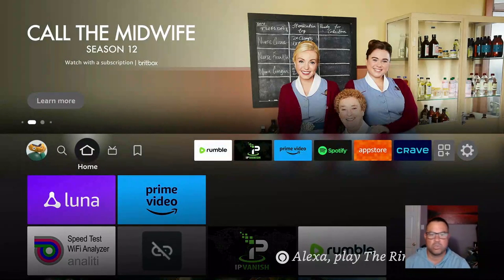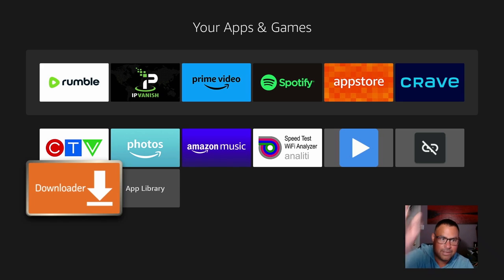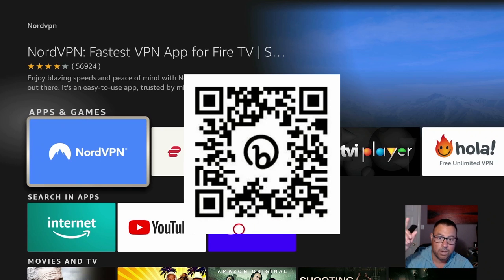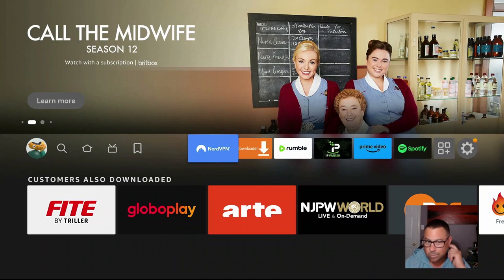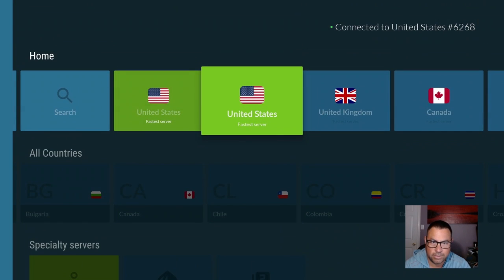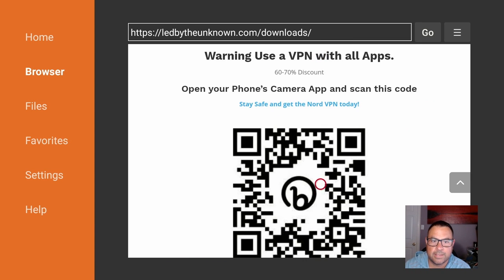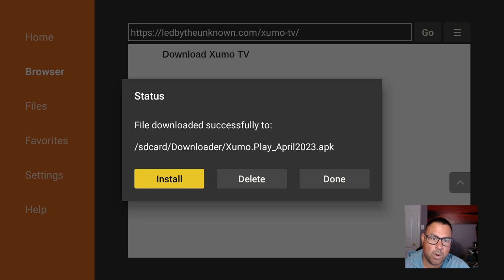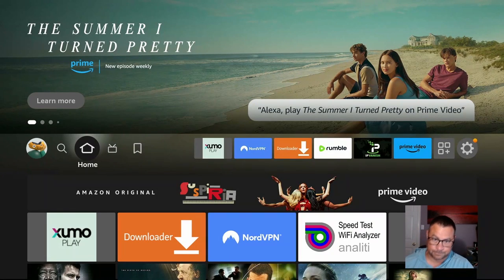Jailbreak Firestick Free Live TV, Free Movies, Free TV Shows